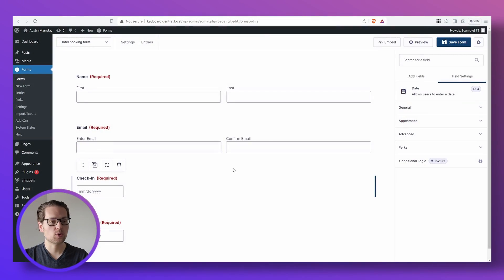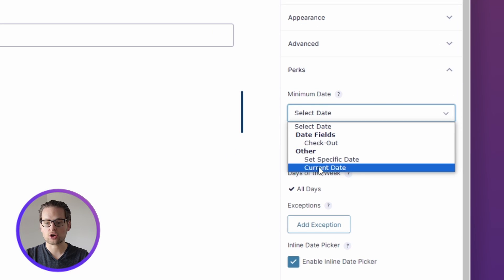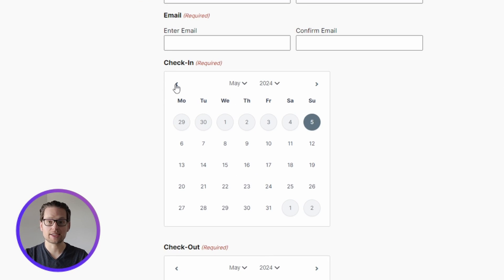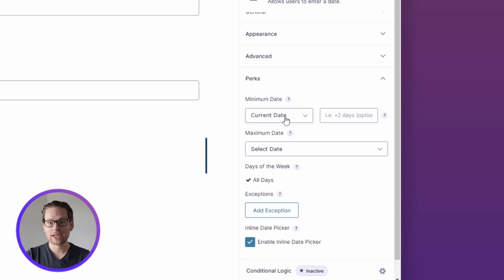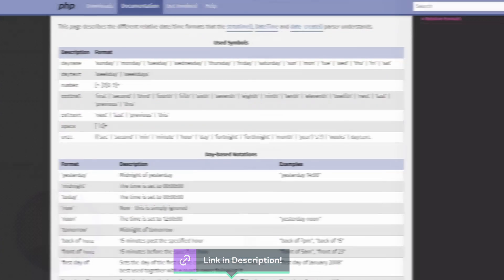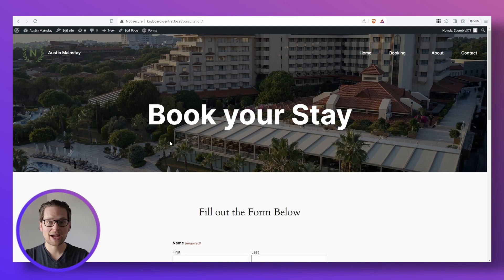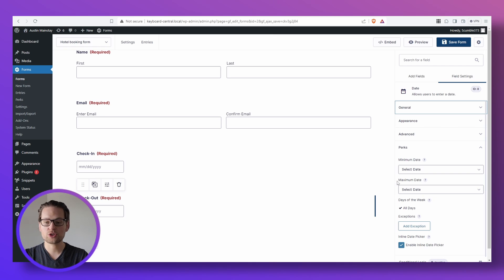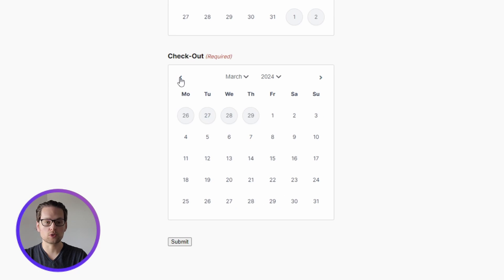Make Only Future Dates Selectable When Using the Gravity Forms Datepicker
The default Gravity Forms Datepicker allows a user to pick any date. When building order, delivery, or booking forms, a future date should be the only option. GP Limit Dates makes it easy to require a future date when using your Gravity Forms Datepicker.

Get written instructions and everything that's mentioned here via our full Datepicker article

This is part 5 of our Gravity Forms Datepicker series.